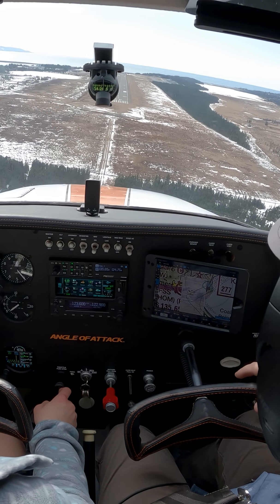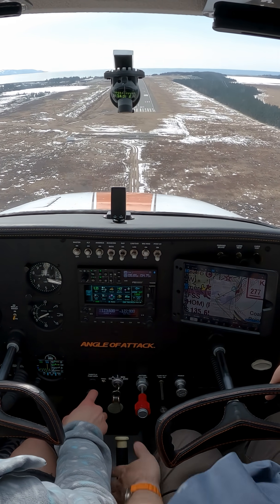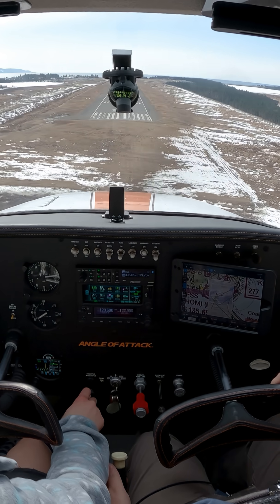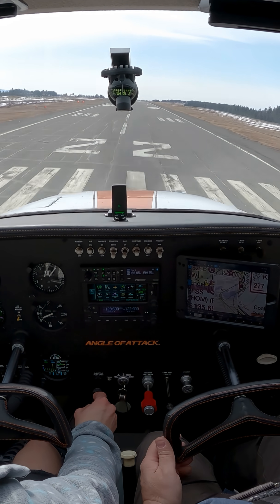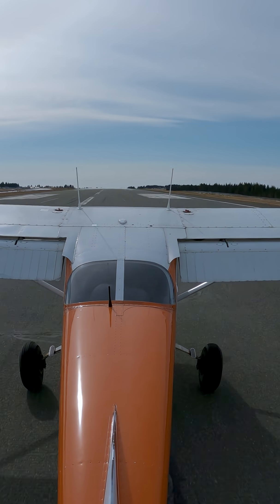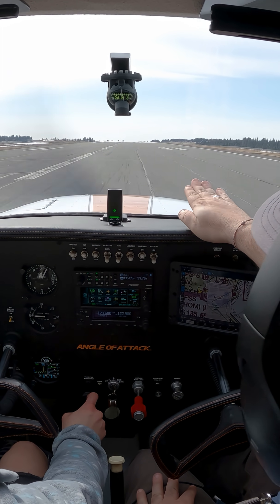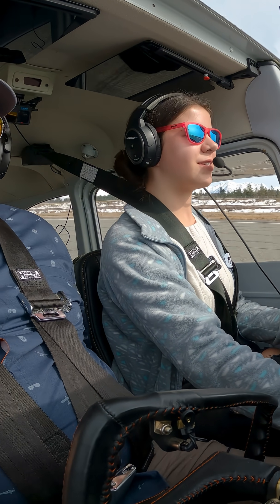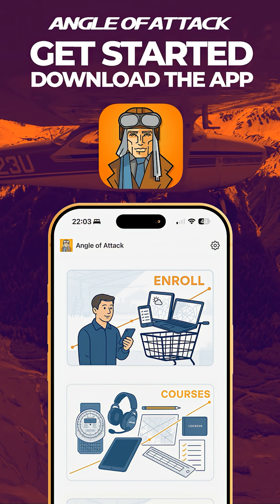Tiny Power Changes Make Perfect Landings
Power isn’t just for climbing or descending — it’s one of your most precise flight controls during landing. In this Cessna 172, I show Sienna, my student pilot, how smooth, tiny power adjustments can make or break a perfect approach.

Adding just a touch of throttle keeps the airplane floating right on target, while reducing power too quickly can throw everything off. Learning to use power like a fine-tuning knob is a key part of private pilot training, and it’s what separates a decent landing from a great one in real-world flight training.